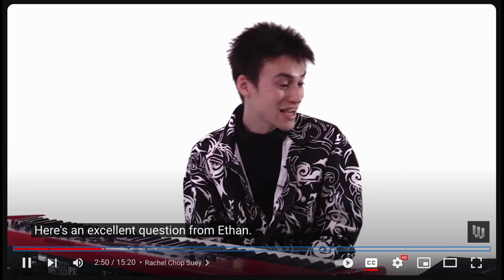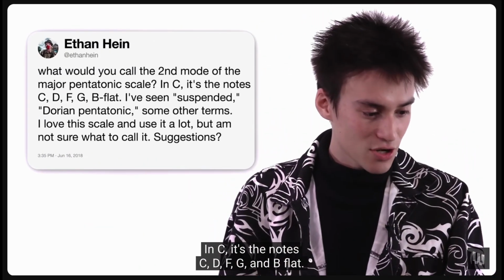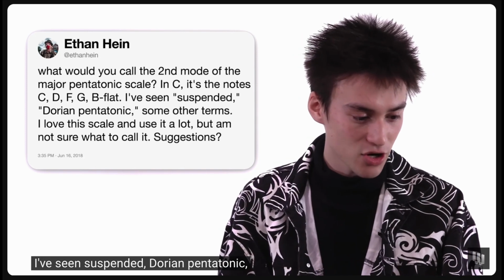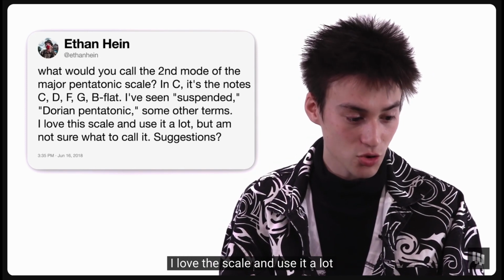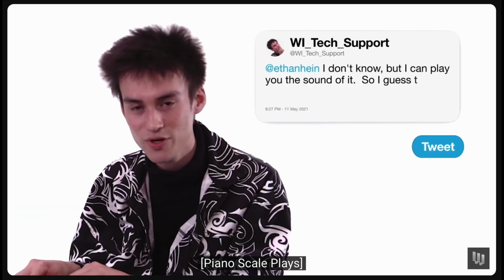Dorian Pentatonic Scale Mode Shape | Pentatonic Lesson 3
So what IS the name of this scale? If you have a decent answer I would love to hear it! Hope this helped someone. :)